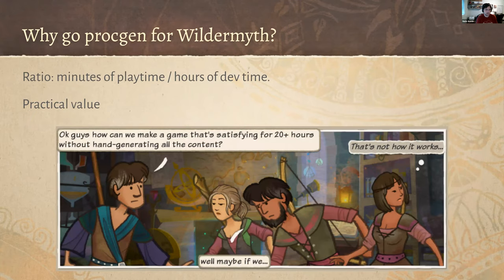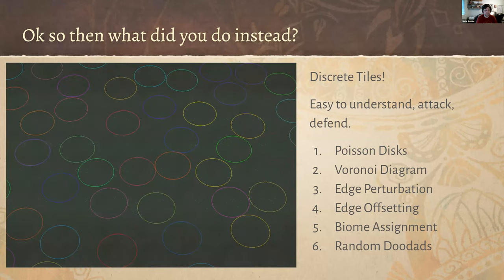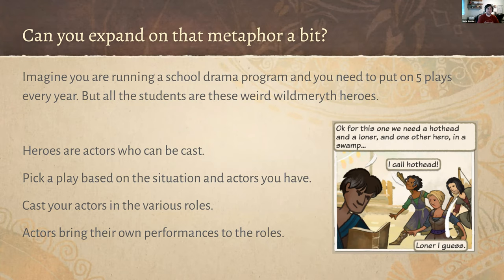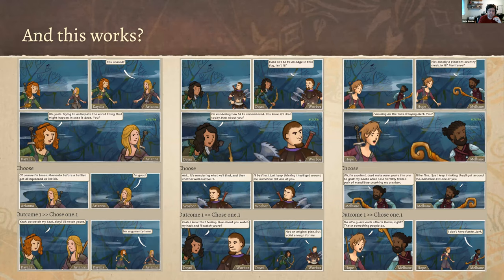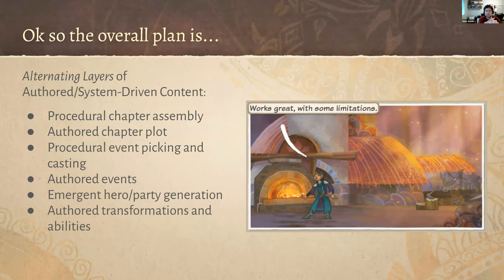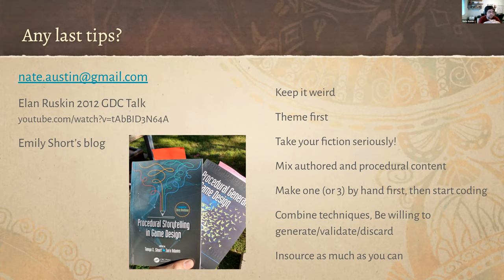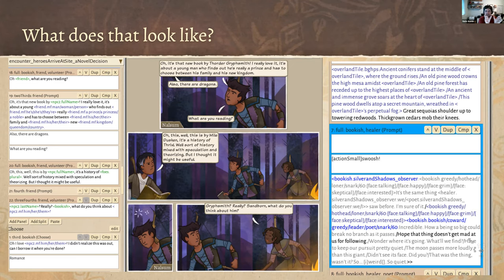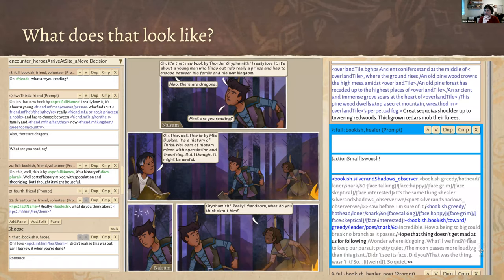Nate Austin | Procgen in Wildermyth: Storytelling | EPC2021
Wildermyth does a bunch of procedural generation. Nate Austin will cover procedural narrative in depth, and will touch lightly on the lessons learned from other content, particularly as it applies to generating replay value and acts as a multiplier on their content-crafting hours. Narrative in Wildermyth has 3 main layers. There's the Overarching Plot, which they call the villain, this is largely hand crafted and linear. There's the individual events, which are driven by a sophisticated targeting system. And there's embedded variation within all the stories (including the villain events) in order to glue characters together. Nate calls this the Library of Plays approach and will explain why it works, and what they have learned from it.